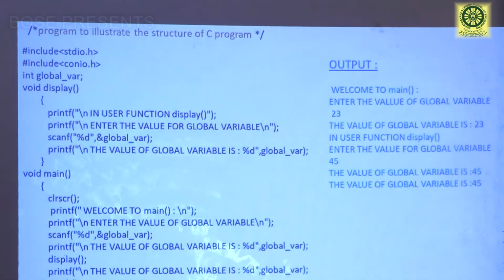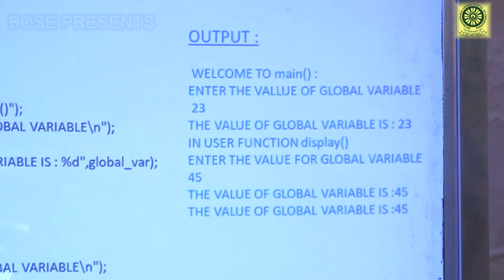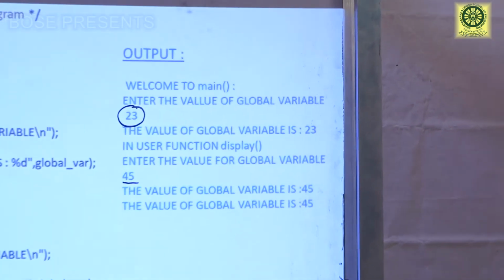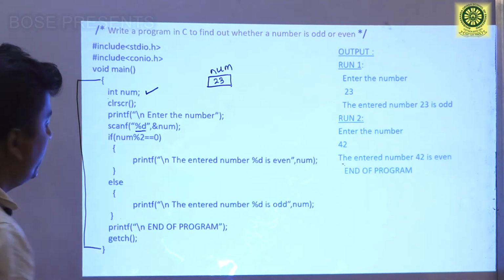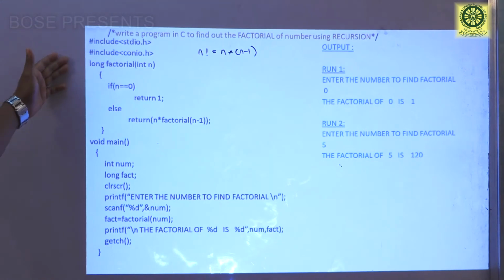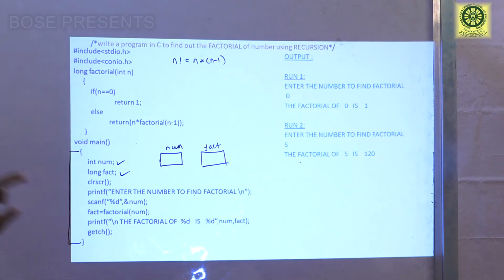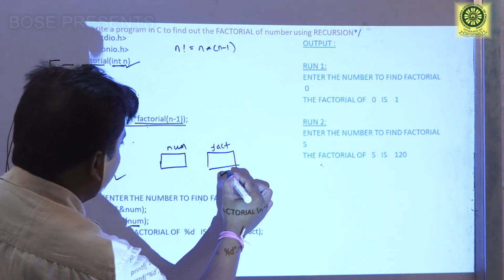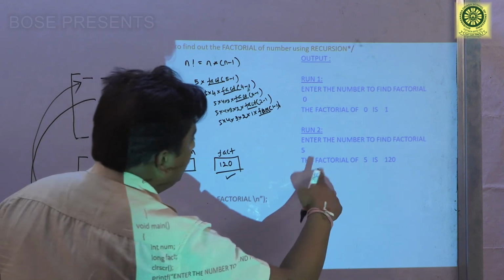Programming in "C" Language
By Biswajit Bhoi ,BOSE college e education